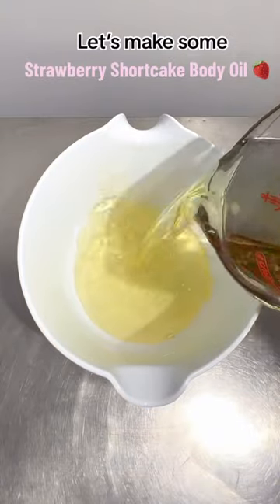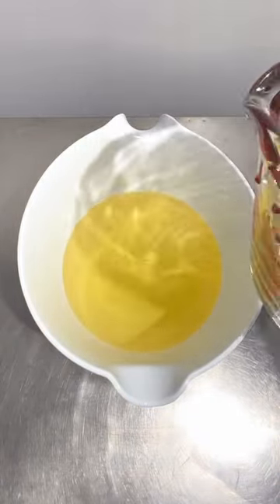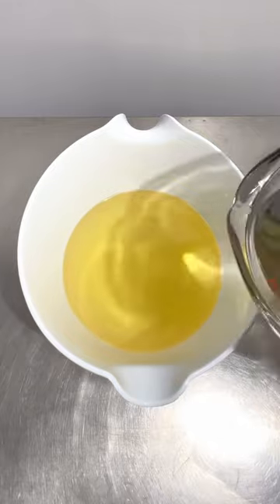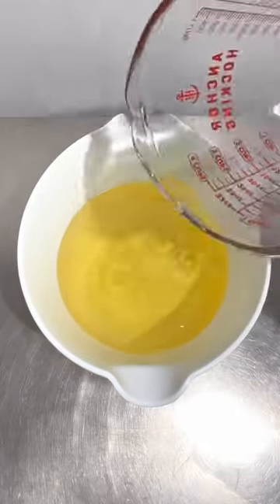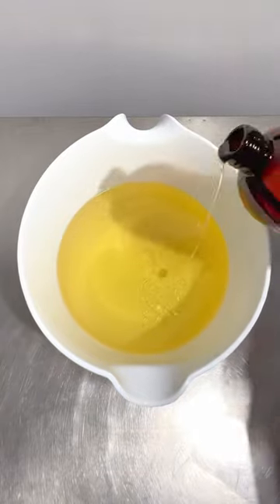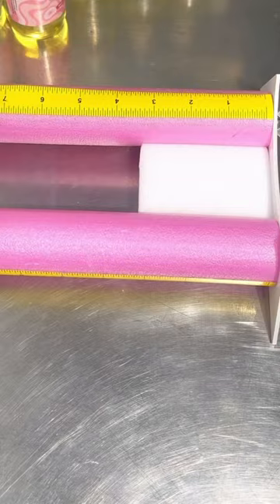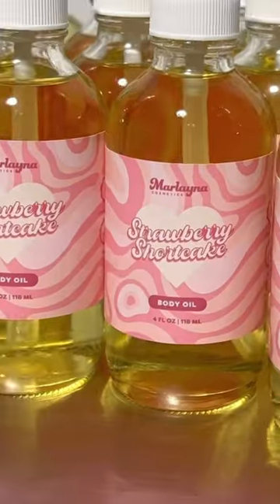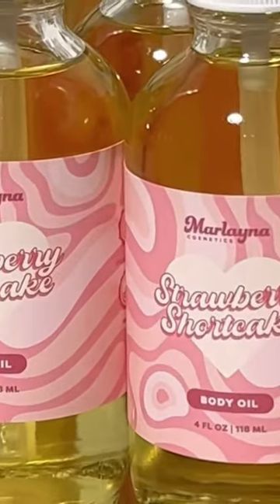Strawberry shortcake body oil